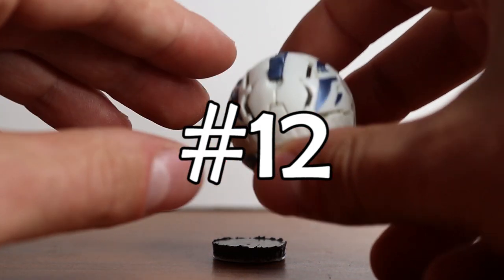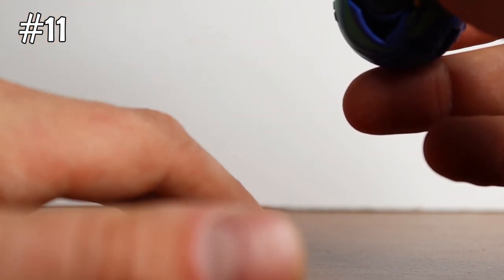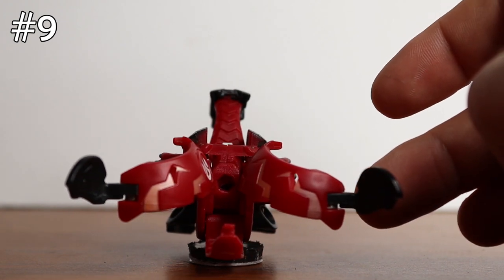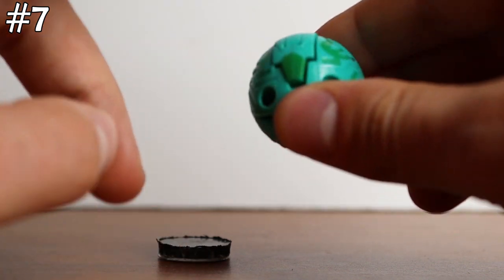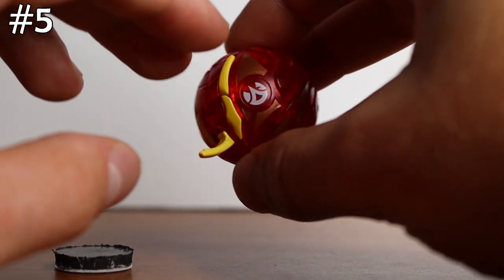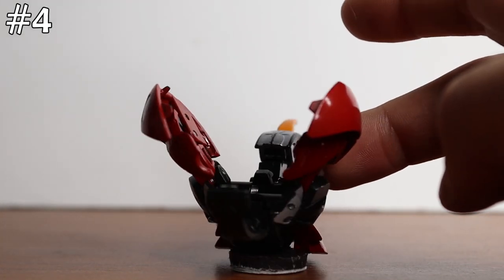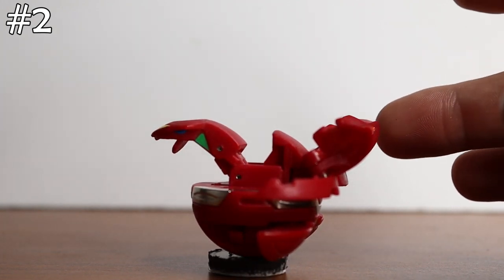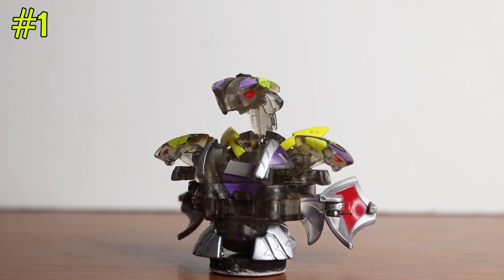Top 12 Rarest Bakugan I Own!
Today we look at the top 12 rarest bakugan I have in my collection! Let me know what you think!

0:00 Intro
1:13 White Naga
2:44 Aquos Angelo/Diablo
4:55 Aquos Preyas
6:25 Pyrus Hex Viper Helios
8:20 Translucent Ventus Master Ingram
9:52 Ventus Skyress
11:07 Darkus Translucent Hydranoid
12:49 Translucent Pyrus Cross Dragonoid
15:01 Pyrus Helios MK2
16:21 Aquos Minx Elfin (Special Colors)
17:50 Pyrus Infinity Dragonoid
19:51 Darkus Translucent Knight Percival